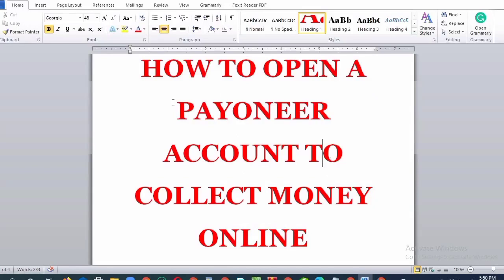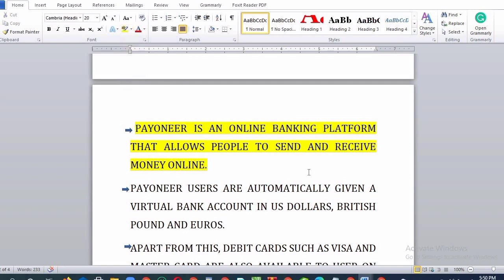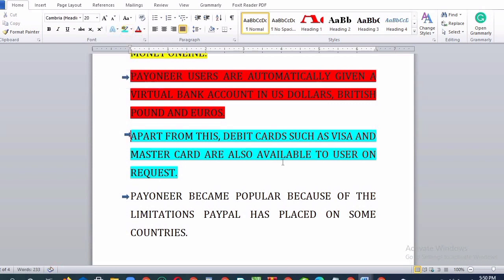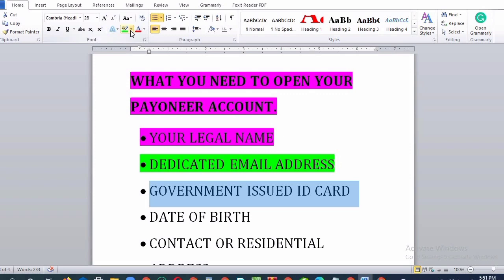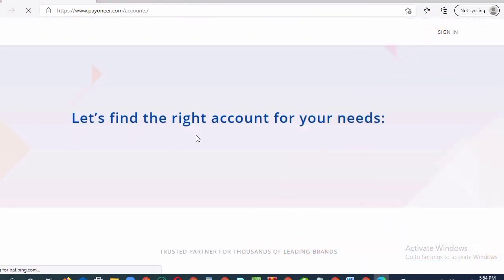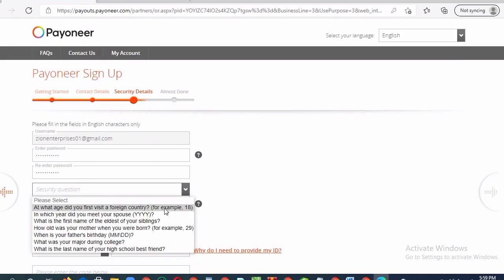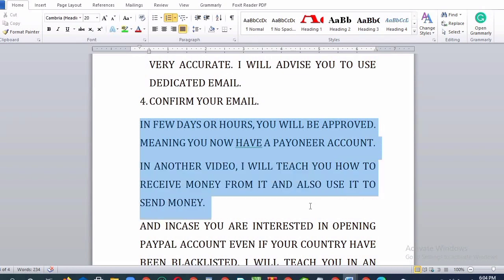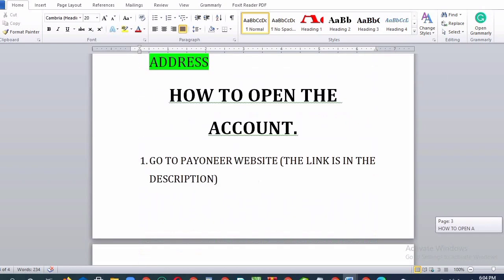How To Create A Payoneer Account Full Tutorial 2021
How To Create A Payoneer Account Full Tutorial 2021 is about how to create payoneer account without bank account 2021. Payoneer is a marketplace fund withdrawal service provider, that helps you to get any money you are making online into your personal account. It is a viable alternative to Paypal account opening in countries like Nigeria, Zambia,Pakistan and others. If you want to know about how to create payoneer account 2021, then with this payoneer account full tutorial, you will know: how to create payoneer account without bank account 2021,
how to open a payoneer account in nigeria, how to open a payoneer account in Zambia,how to open a payoneer account in Pakistan and in many other countries.